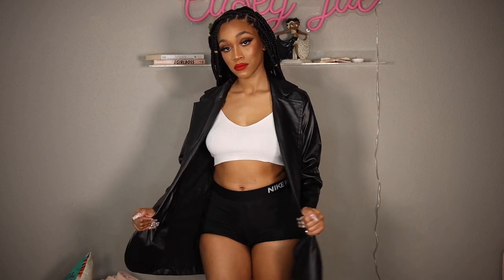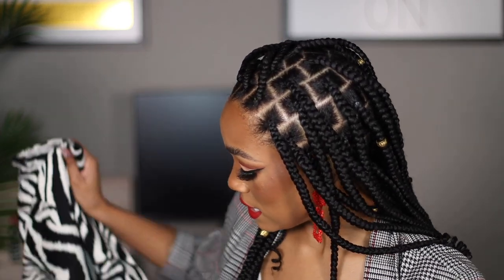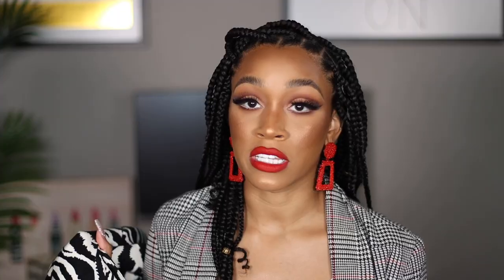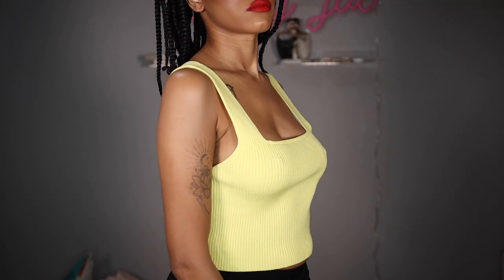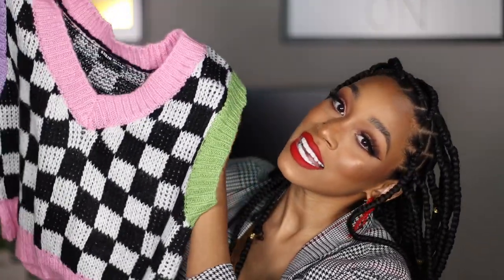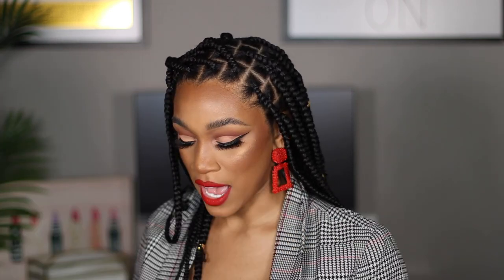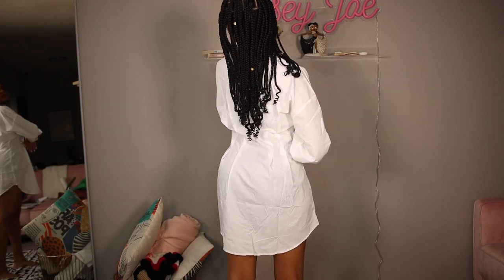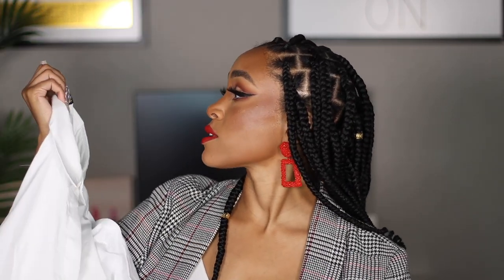MY BEST SHEIN HAUL YET |FALL/WINTER 2021 TRENDS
Hey guys! You know I love a good clothing haul and this just might be my best Shein haul yet! My focus was Fall & Winter trends.

CLOTHES MENTIONED:

PU Leather Button Up Blazer

Plaid Print Blazer

Zebra Striped Lapel Neck Blazer

Solid Ribbed Knit Top

Checker Pattern Sweater Vest Without Blouse

Checkered Pattern Contrast Fuzzy Trim Crop Jacket

4pcs Solid Crop Knit Top

Collared Fold Pleated Waist Curved Hem Shirt Dress

Slant Pocket Wide Leg Corduroy Pants

High Waist Belted Straight Leg Pants

                   ❓F.A.Q❓

AGE: 26
ETHNICITY: Puerto Rican, Cuban, & Bajan
LOCATION: Atlanta / New York City
SKIN TYPE: Dry / Combination
HAIR TYPE: 4B/4C with Low Porosity

                   📹FILMING EQUIPMENT🖥

CAMERA: Canon EOS 90D - h

2 Fovitec 600 LED Lights